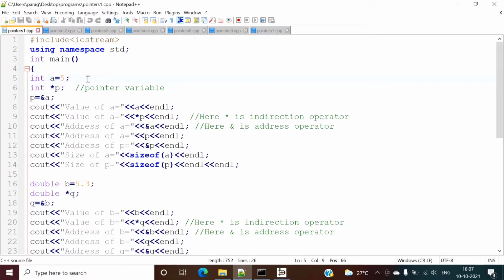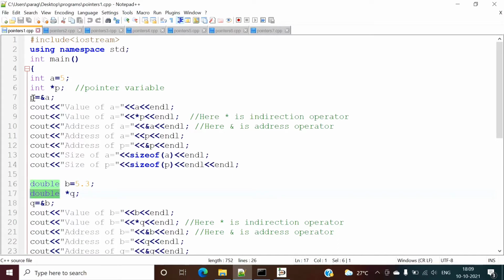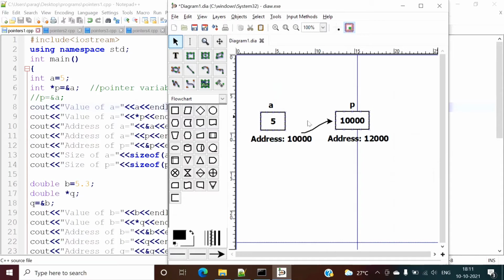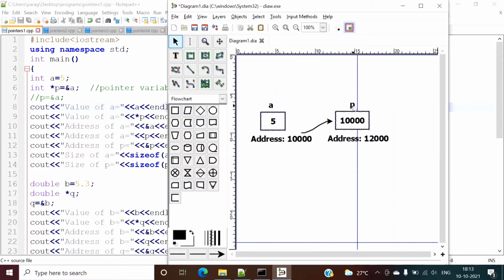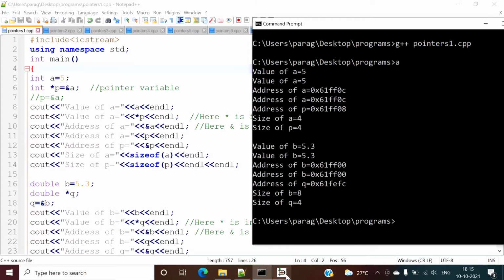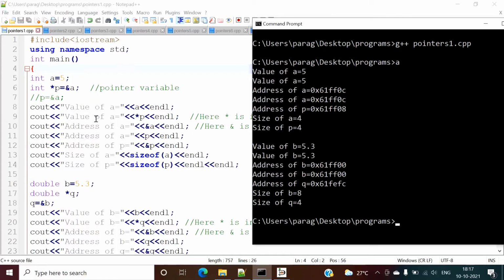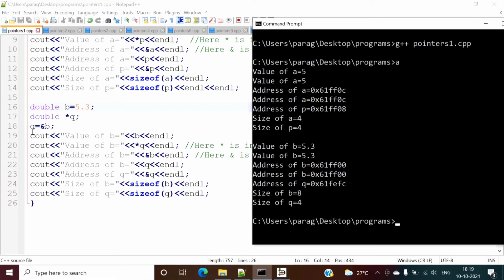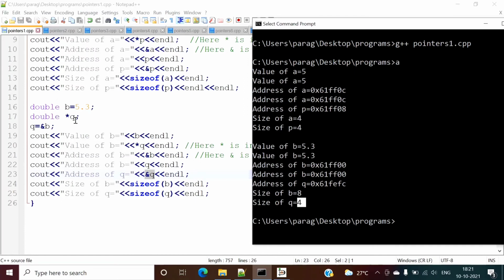Pointers in C and C++ | Pointers in C and CPP Programming Languages | Indirection Operator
Pointers in C and C++ | Pointers in C and CPP Programming Languages | Indirection Operator | pointers in c | pointers in c programming | pointers in cpp | pointers in c language | indirection operator

Pointers in C and C++ | Pointers in C and C++ Programming Languages | Pointers in CPP | pointers in c, pointers in c programming, pointers in cpp, pointers in c language